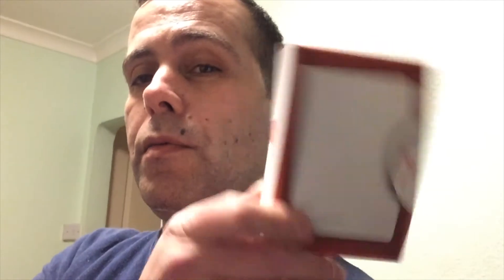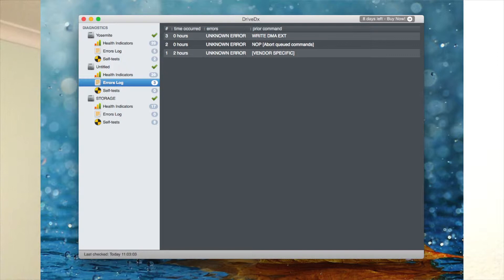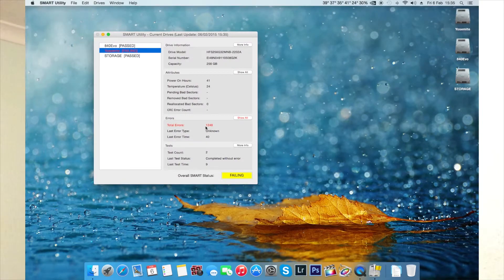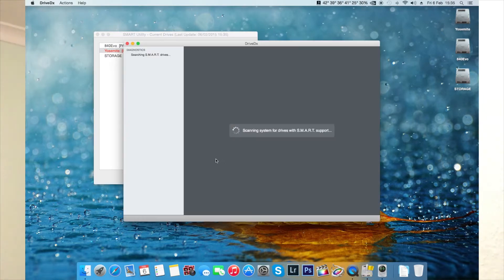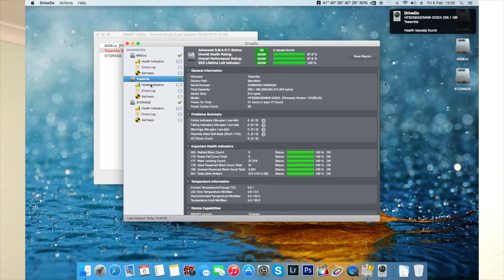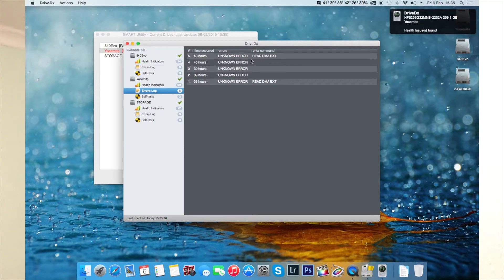SK Hynix Solid State Drive SMART Fail!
SK Hynix SH910 256GB model purchased from Amazon and the subsequent replacement both showing troubling smart erros. Beware when purchasing this drive. Due to competitive pricing, quality control has gone out of the window.